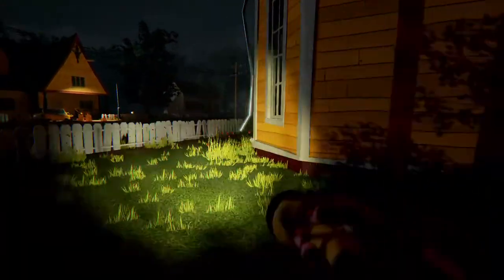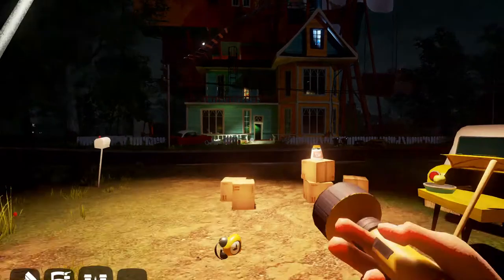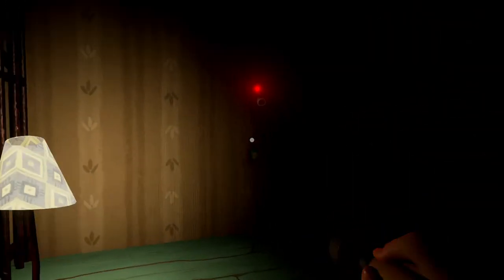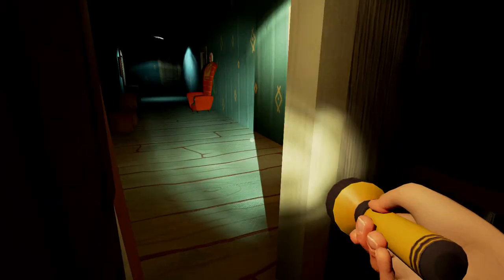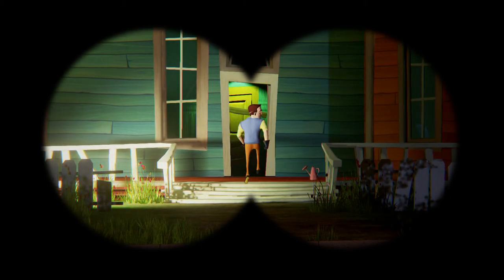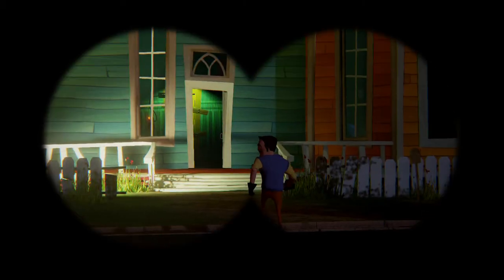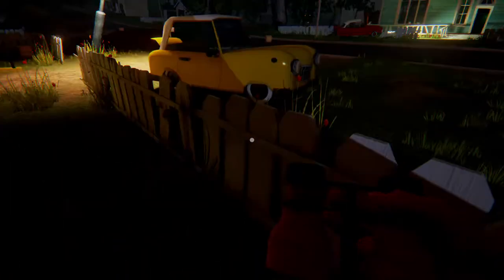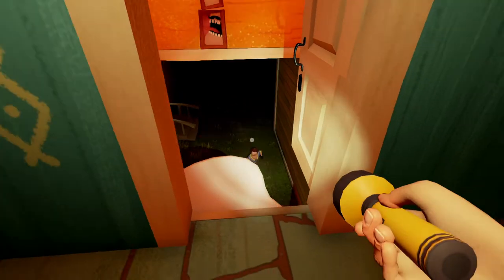Hello neighbour alpha 3 how to beat it really fun